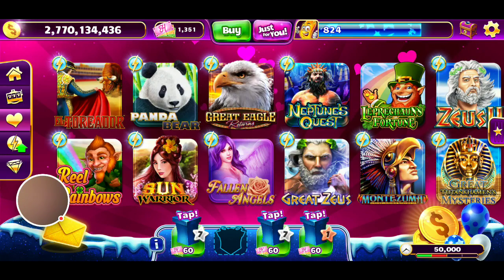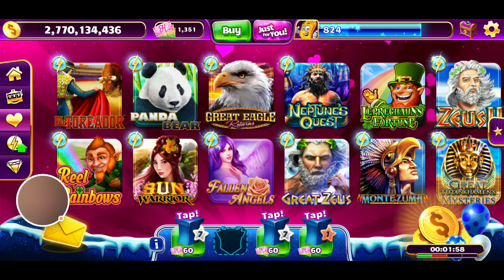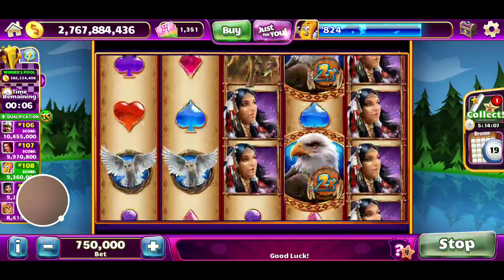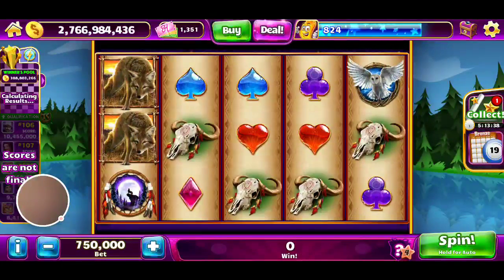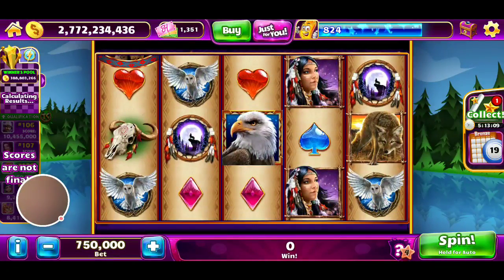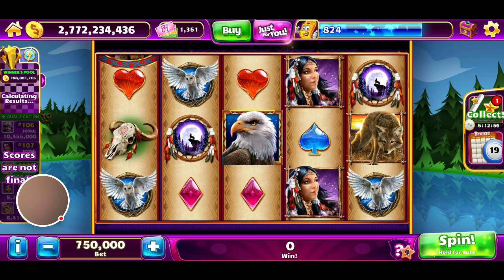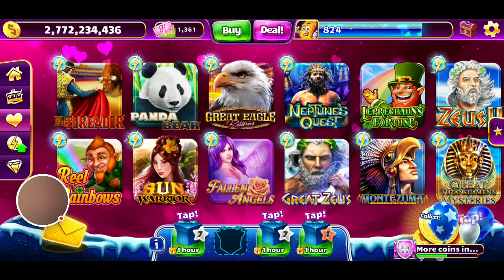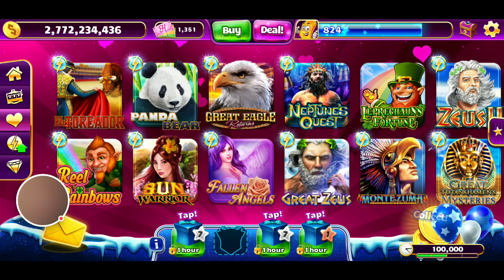Get More Winning Spins on Jackpot Party App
Use a combination of spin counting and the Most Played tab on the Jackpot Party app to figure out which of your favorite slots hit the most often.

This info can be useful if you're low on coins. You can then stick with the slots that hit more frequently boosting your chances of making those coins last until you get a big win.